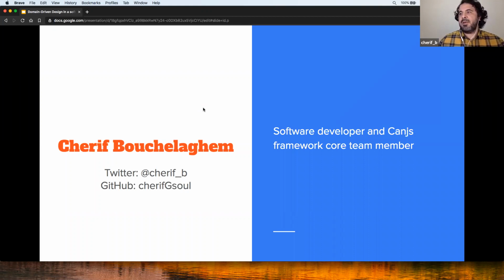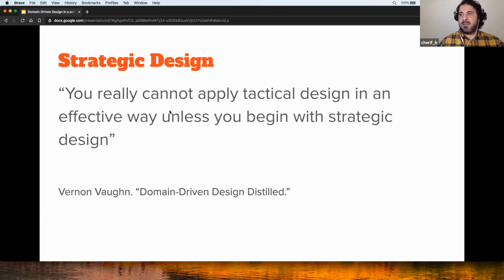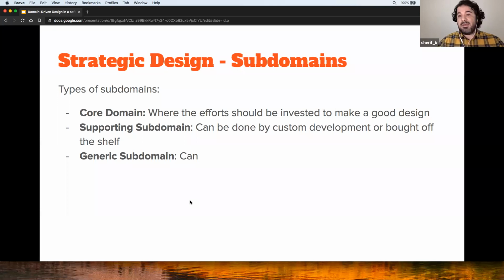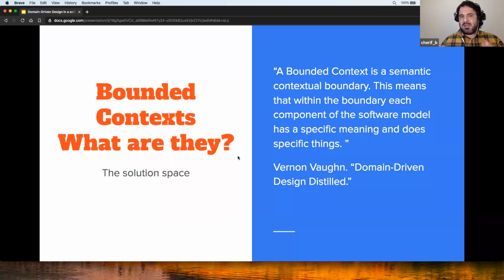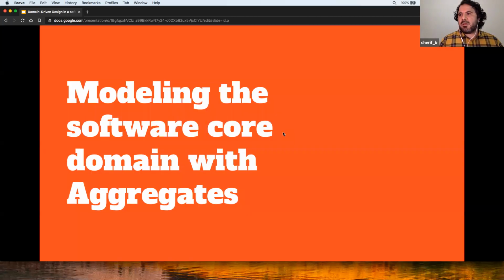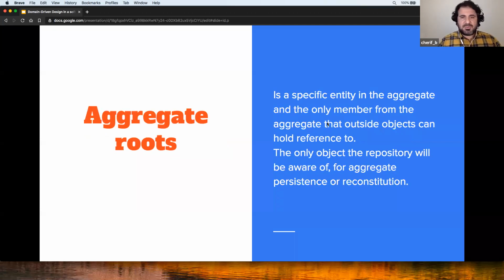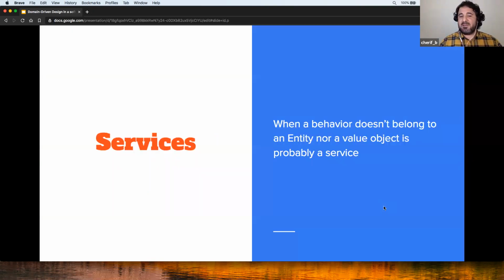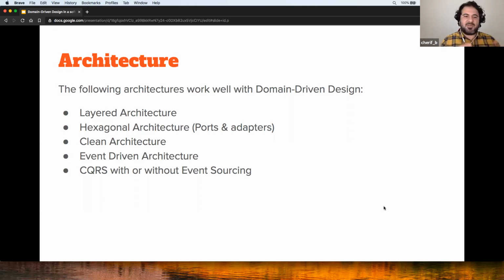Cherif Bouchelaghem - DDDesign in a software implementation.